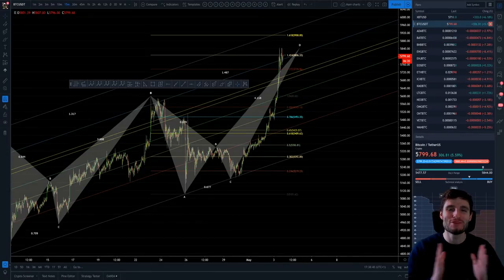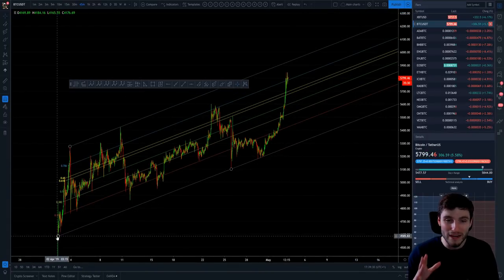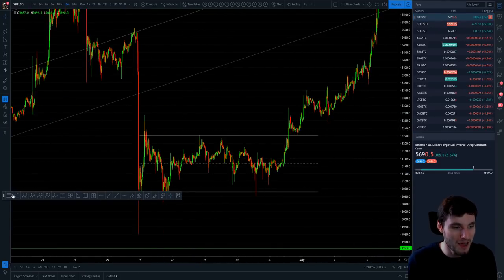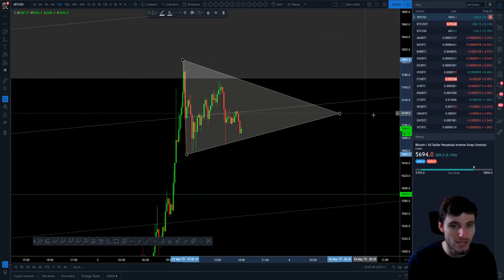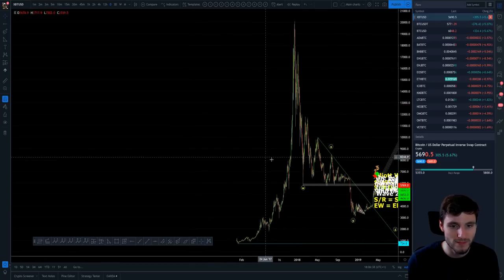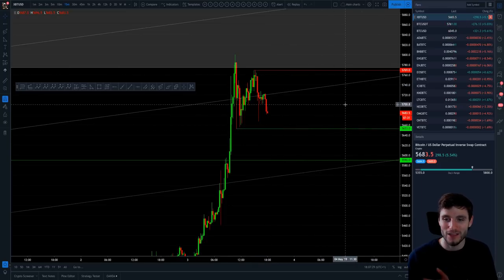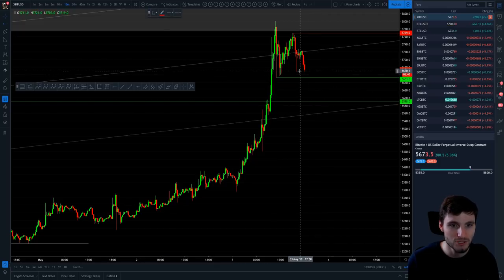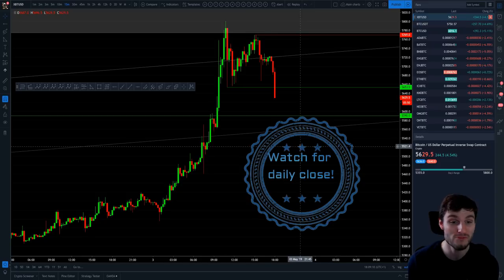BTC - Bitcoin Technical Analysis. Higher lows prevail, quick update!